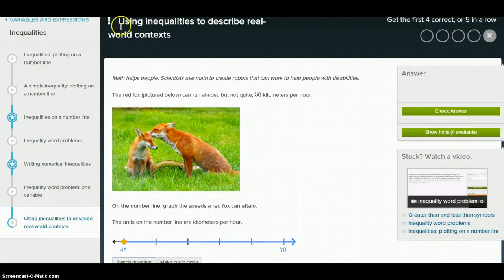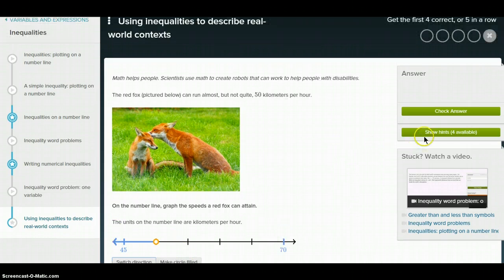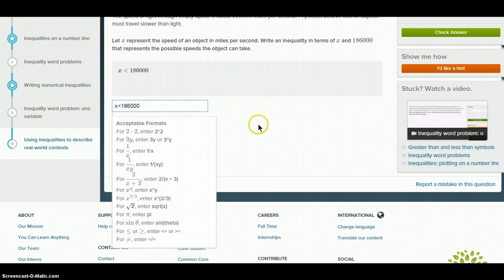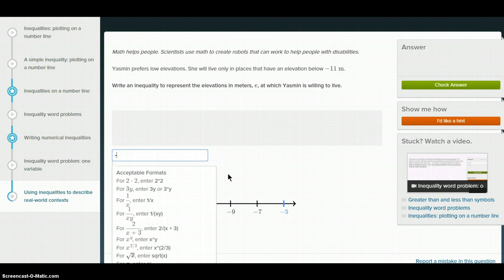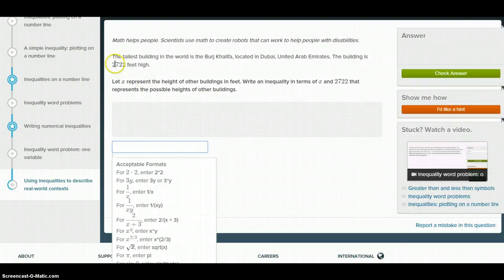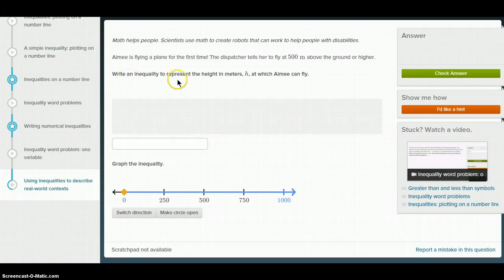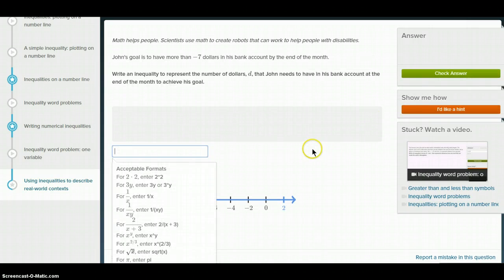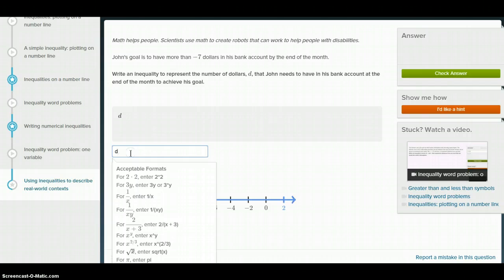Using inequalities to describe real-world contexts